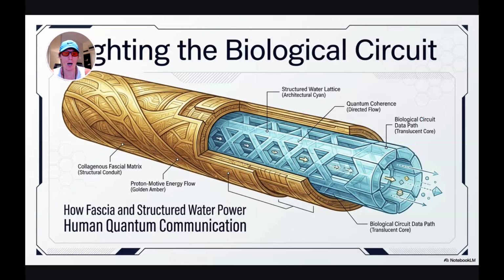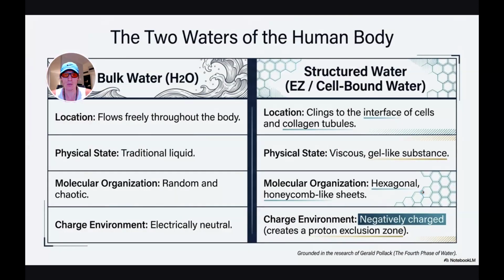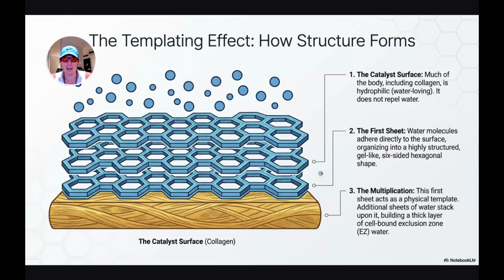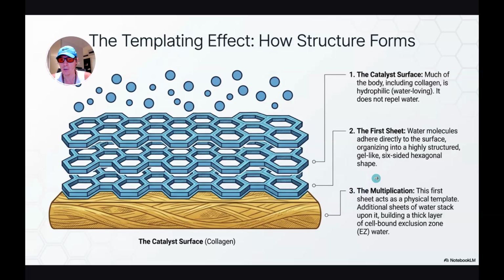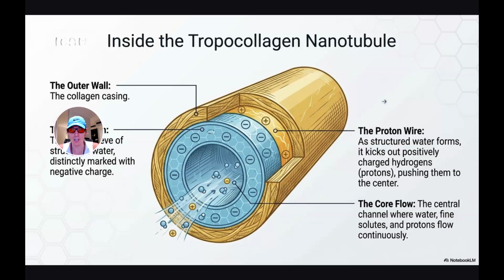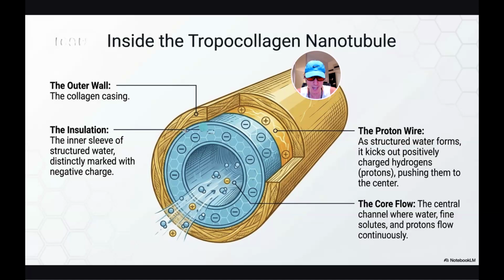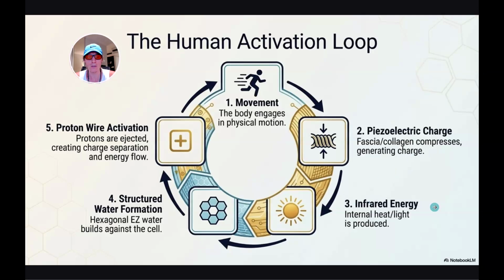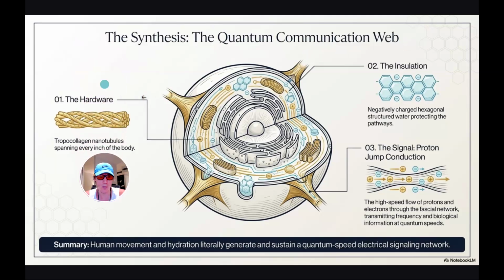Fascia & Structured Water: The Hidden System Powering Your Body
What if your body isn’t just biology… but a quantum communication system?

Most people think fascia is just connective tissue. But in reality, it behaves like a fiber-optic network — transmitting information, energy, and signals throughout your entire body.

This system is not passive.

It is actively driven by three key inputs:
Light → structures and organizes biological water
Sound → introduces vibrational signaling
Mechanical pressure → activates piezoelectric charge within fascia

Together, they create a continuous flow of information and energy — a living biological circuit.

And this is where it connects deeper:

Water inside your body is not just liquid. When structured, it becomes a medium capable of holding and transmitting charge.

This is the foundation of human quantum communication.

Fascia provides the network.
Structured water provides the medium.
Light, sound, and movement drive the signal.

This changes how we understand energy, hydration, and human performance.

Comment “CIRCUIT” if this changed how you see your body.

fascia network | structured water | quantum biology | bioelectric communication | fascia communication | cellular energy | piezoelectric fascia | infrared light biology | human energy system | hydration science | quantum longevity